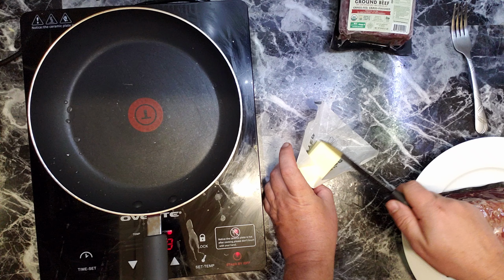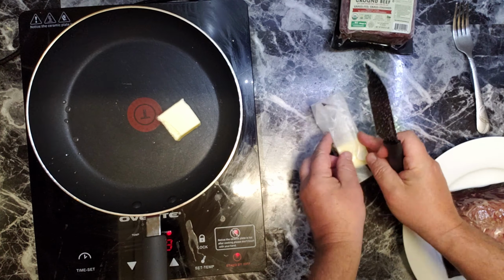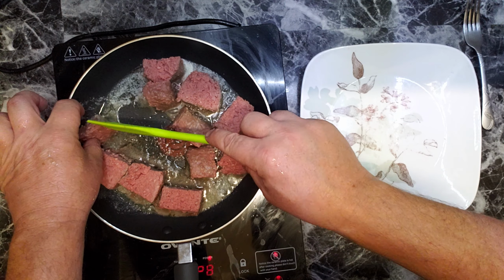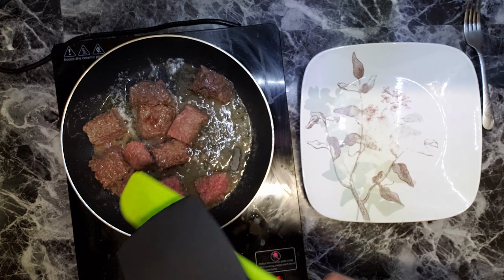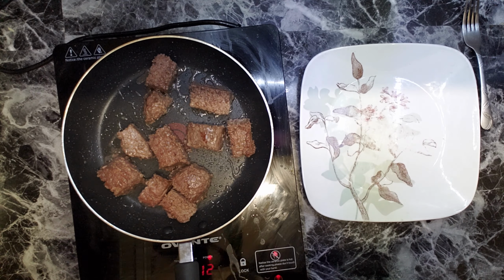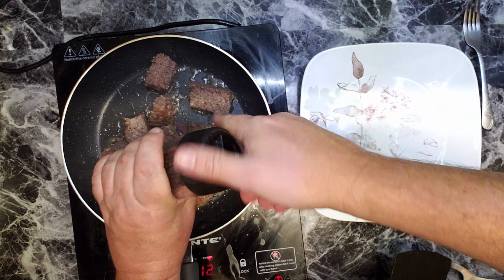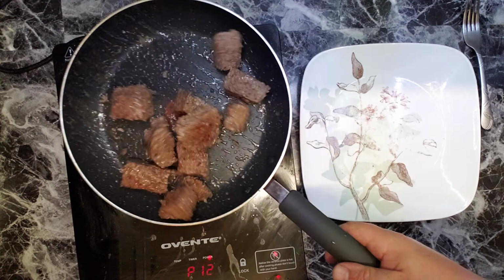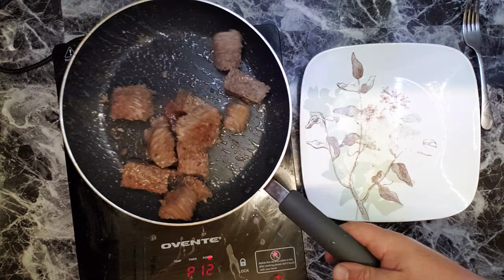I Sous Vided the Whole Pack of Ground Beef. Here is what happened. Keto recipe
I Sous Vided Whole Pack of Ground Beef without unboxingit.

Here is what happened..

My infrared oven:

Butter Dish with Clear Lid:

Cheap Keto Stcks, USA:

Earl grey tea:

Raspberry Black Tea:

This is my sweetener:

My plastic infrared oven:

Glass Electric Tea Kettle:

Bacon grease stainless can with strainer:

Plastic bacon storage container

Best American paper napkins:

My favorite Macadamia nut oil:

My Sous Vide (water oven):

My blender:

My Electric Water Kettle, 34 oz:

My countertop electric infrared stove (burner):

My favorite coconut oil:

My favorite coconut flour:

beef Tallow( beef lard):

12 inch tweezers:

I keep frozen chicken thighs in Ziploc Bags

Self stirring mug:

Countertop Rotisserie Oven:

Sous vide from the video, water oven:

On keto diet you can eat less and feel satied more than on any other diet

Ketoandme.com